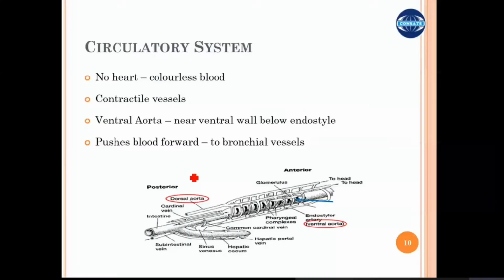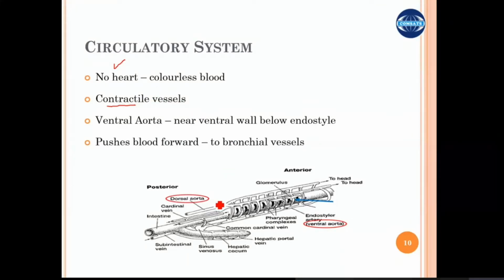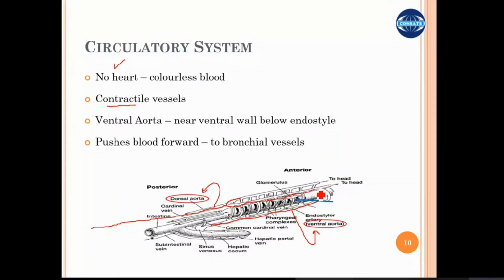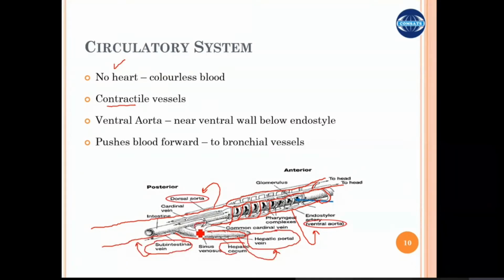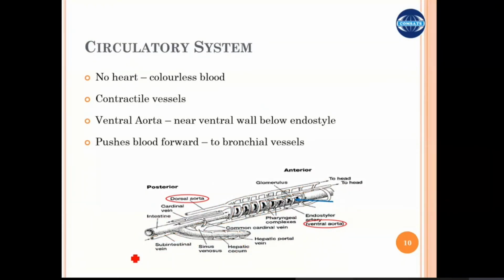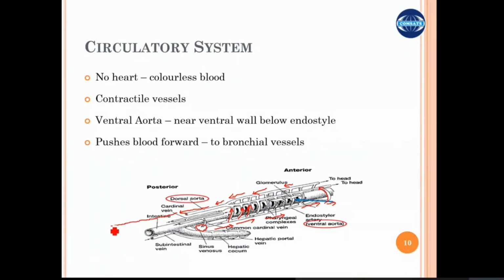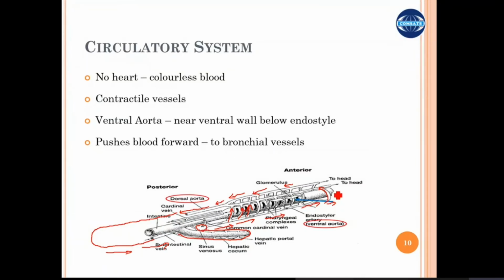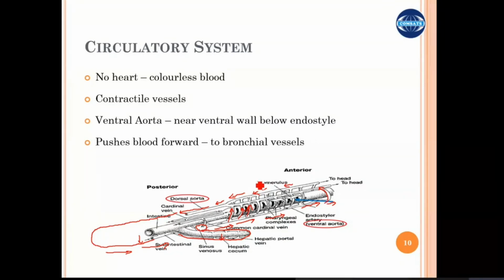Cephalochordata - Part 3 - Circulatory System of and Amphioxus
This is a series of lectures for the BSC-200 Chordate Zoology Course. The video describes the circulatory system of an Amphioxus (Cephalochordate).